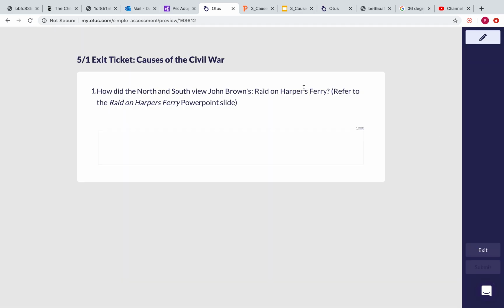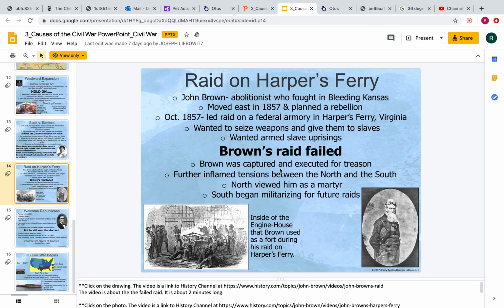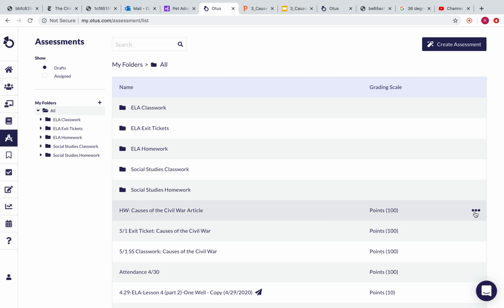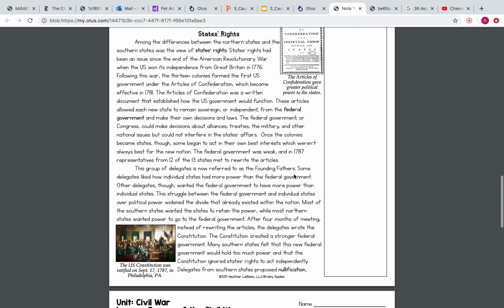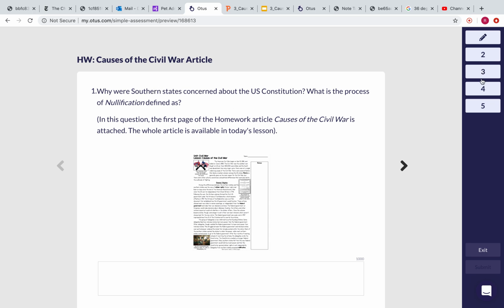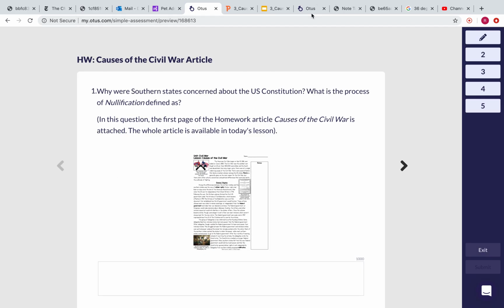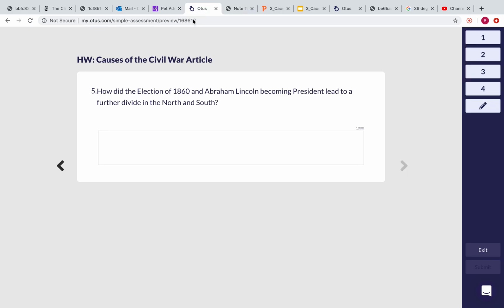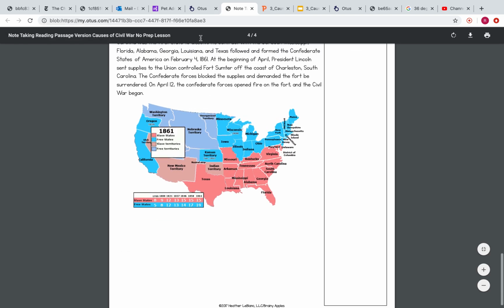How to complete assessments Causes of Civil War